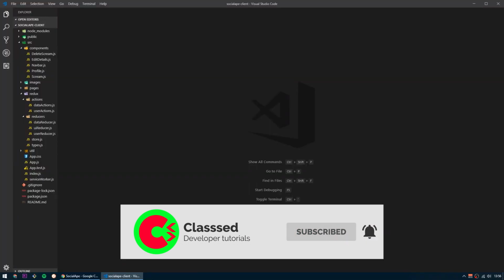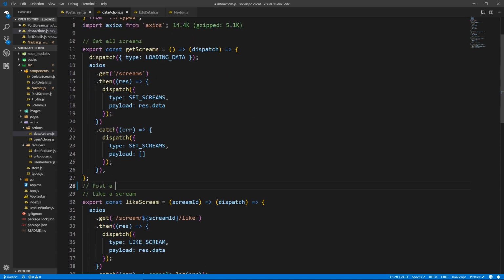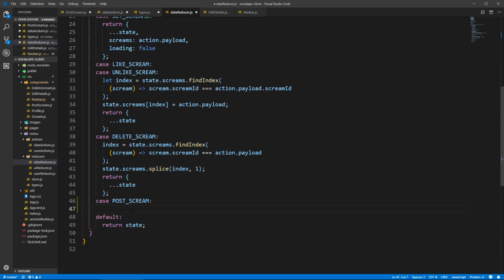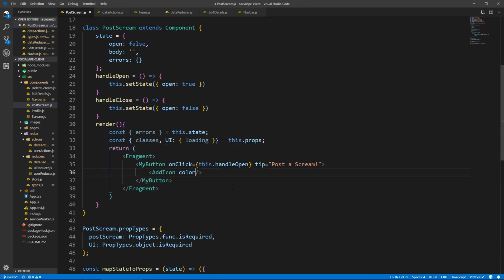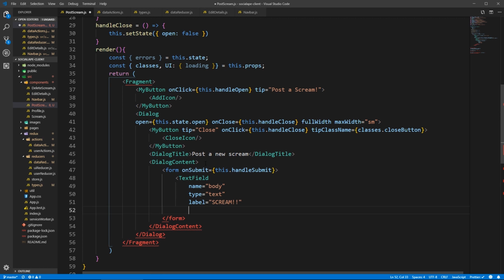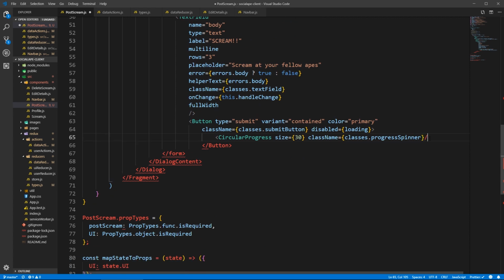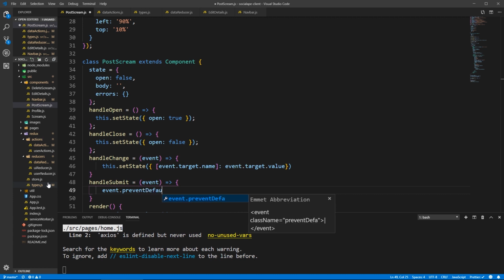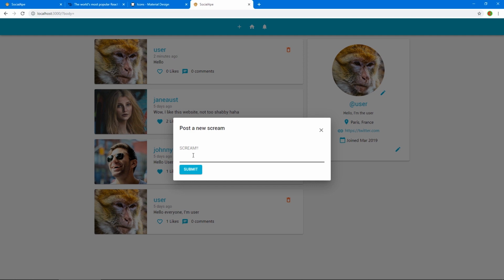Full Stack React & Firebase: #26 Add Scream Component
Creating a component for the add scream dialog